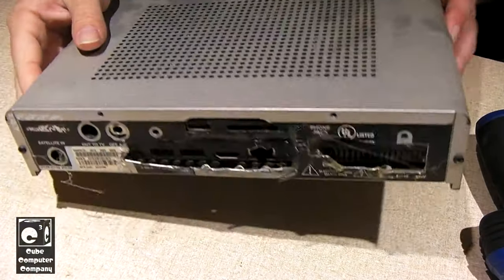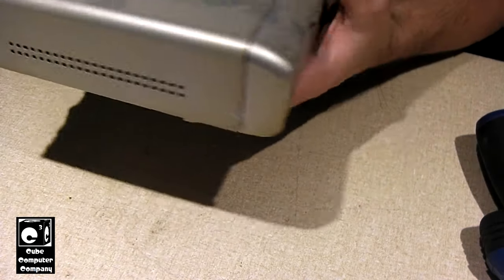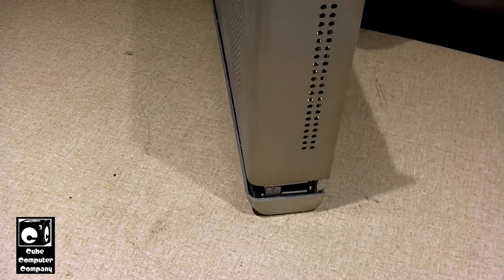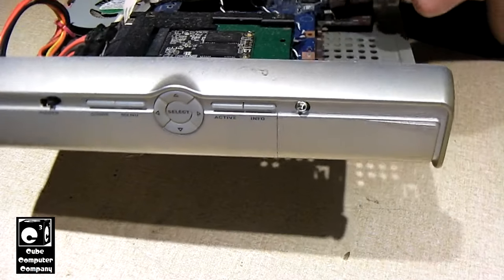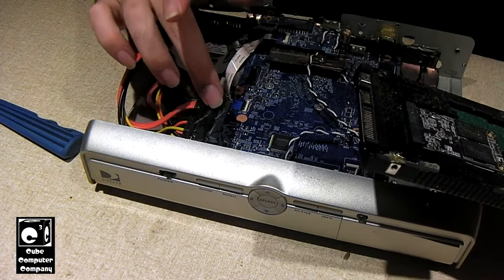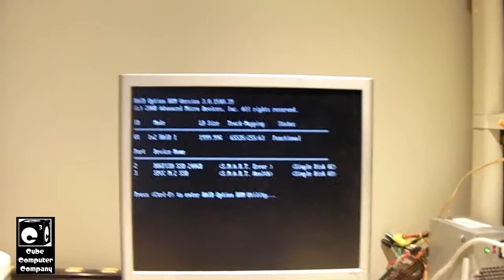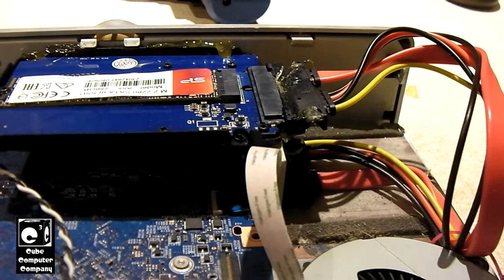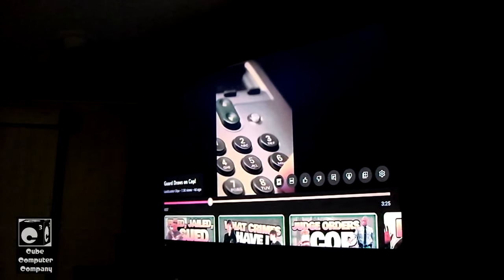Changing out failing SSD in the living room TiViBox Slim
The Dogfish M-SATA SSD that's in the living room TiViBox Slim has been slowly dying in recent months. I've noticed that the system has been taking much longer to start up, and even has started crash looping this past week, with the SSD sometimes appearing offline. It's time for a replacement, and I ended up converting the system from M-SATA to M.2 SATA. Runs much better now!